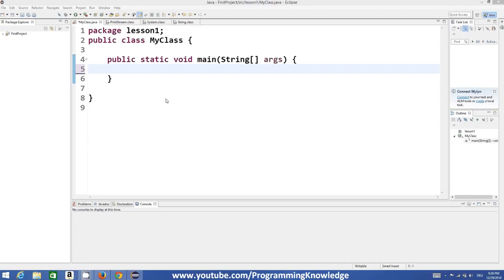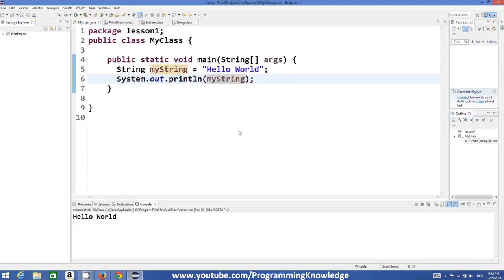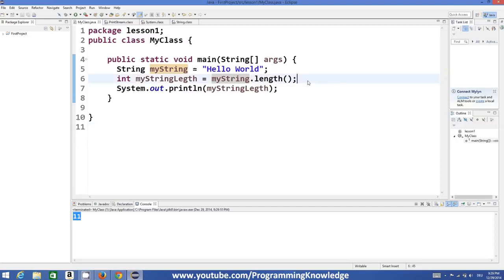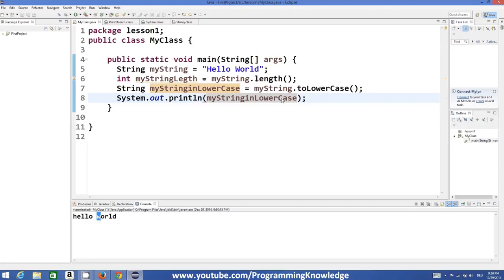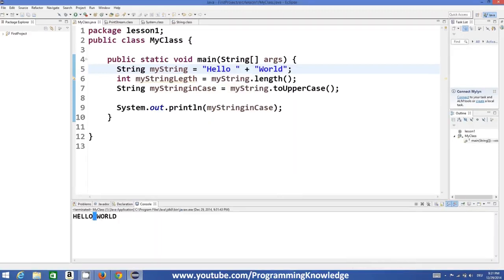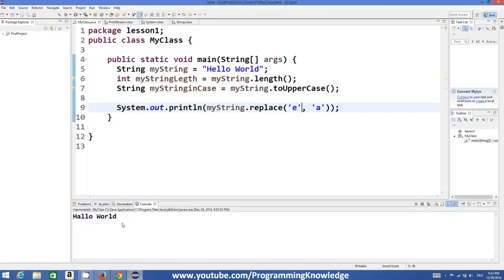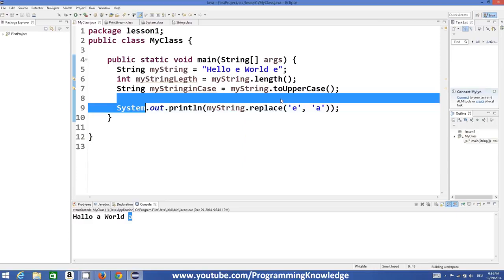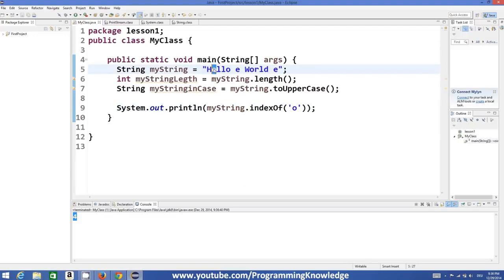Java Tutorial For Beginners 15 Java String